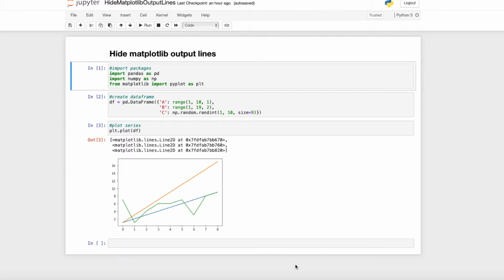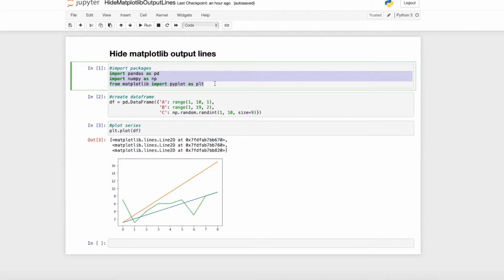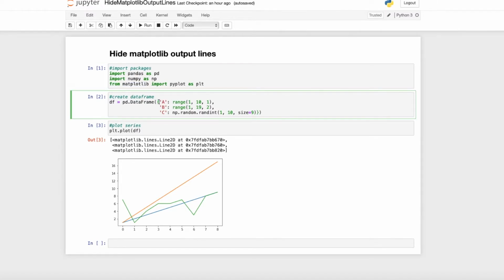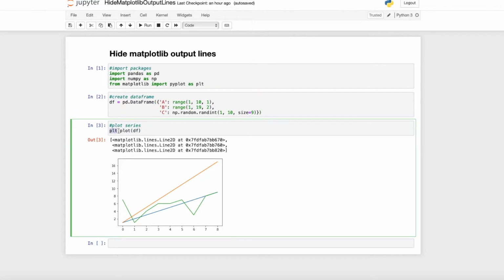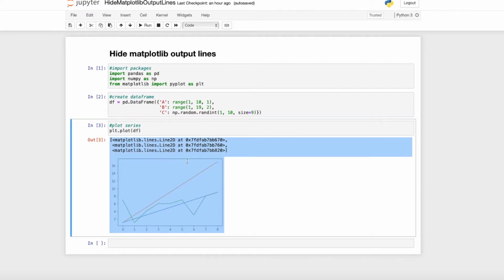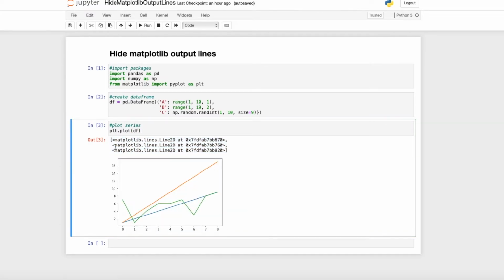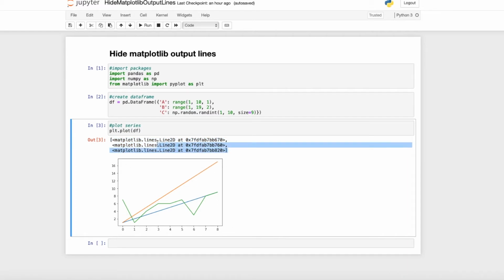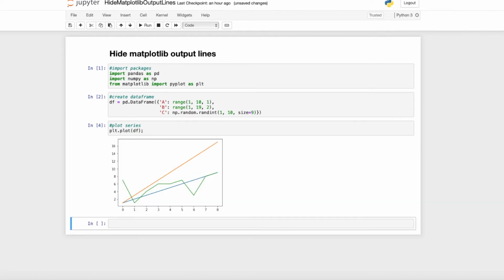Hide matplotlib output lines in Python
This video explains how to simply hide or get rid of the output lines in front of plots when using the matplotlib library. In the Jupyter notebook, there is an output line for each plotted line before the actual plot. the tutorial shows the super simple trick to hide the output lines with a semicolon (;).

The lines in front of the plot look like this example:
- matplotlib.lines.Line2D at 0x7f8d1c6b7670